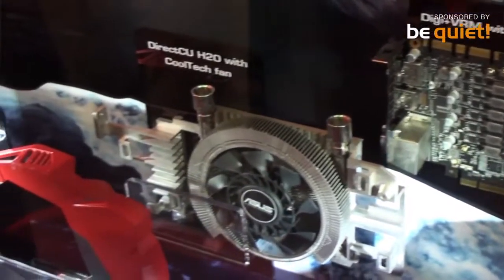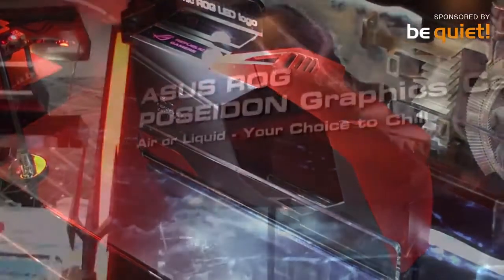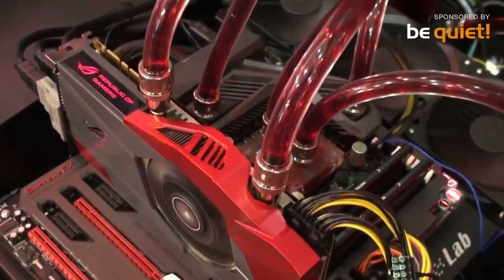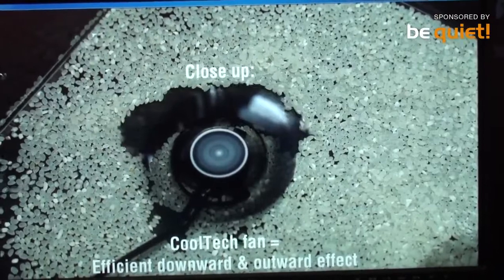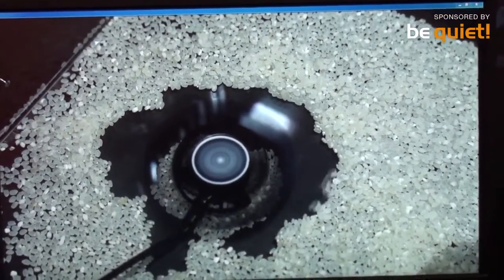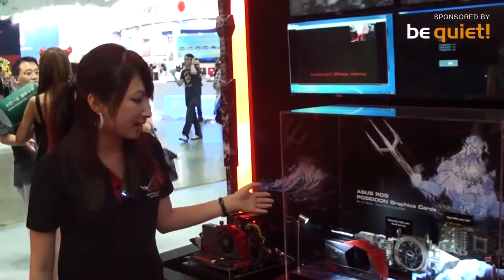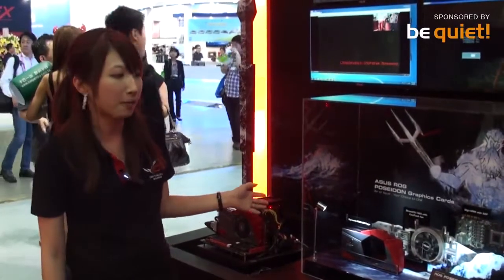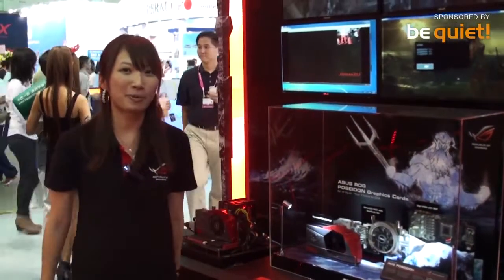Computex 2013: Asus Poseidon - Grafikkarte mit Hybrid-Kühler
Asus zeigte auf der Computex 2013 eine GTX 770, die über einen neuen und recht innovativen Kühler verfügt. Das "DirectCU H2O" getaufte Hybrid-Konstrukt wartet mit einem Lüfter auf, der axiale und radiale Rotor-Blätter enthält und so einen optimalen Luftstrom um die Finnen erzeugen soll. Zudem stattet der Hersteller den Kühler mit einer Water-Pipe aus, sodass sich die Poseidon problemlos in ein Wakü-System integrieren lässt.